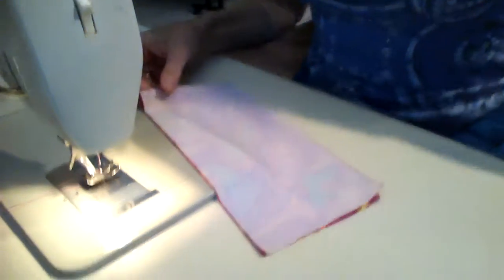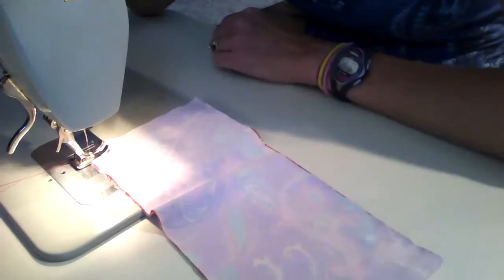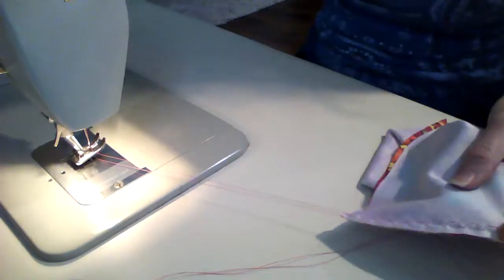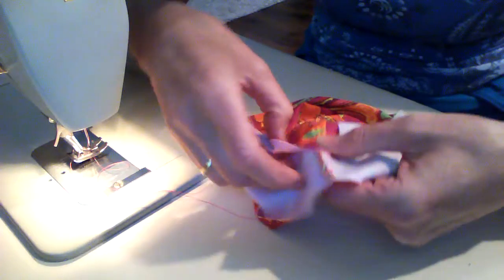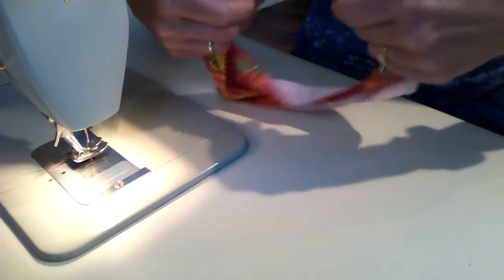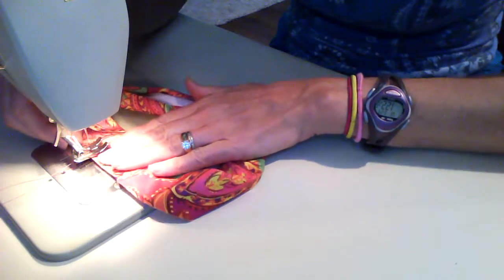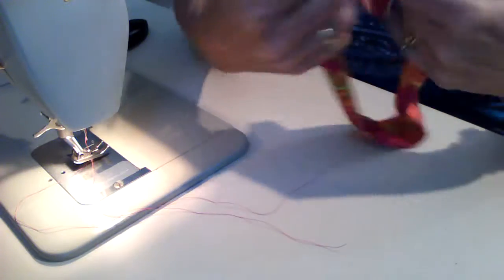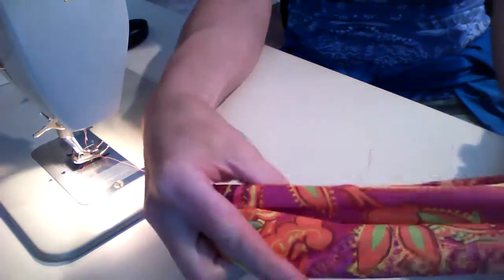Head Band DIY Tutorial